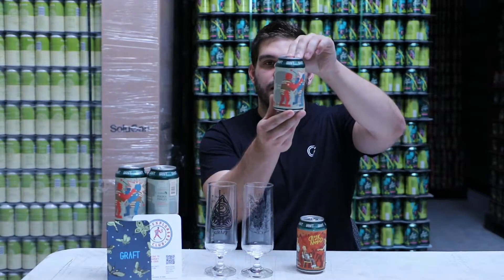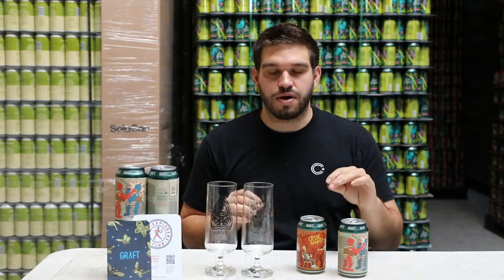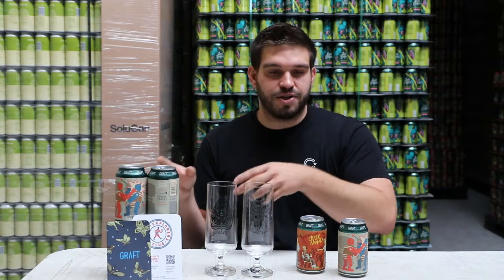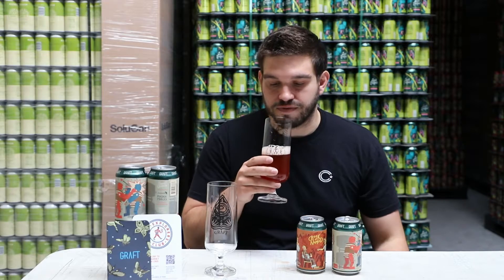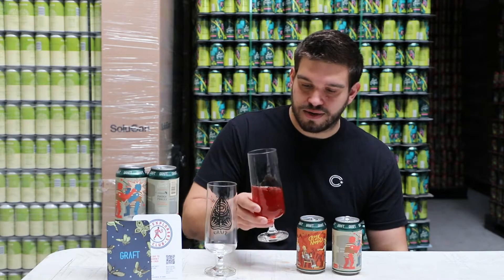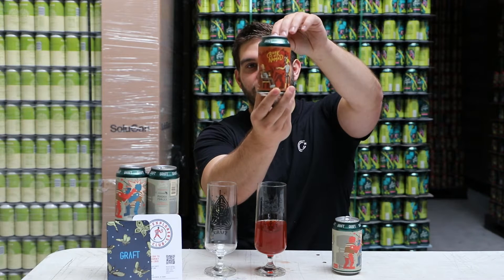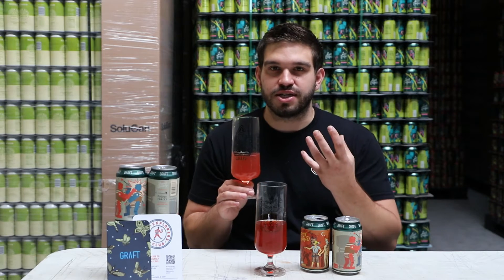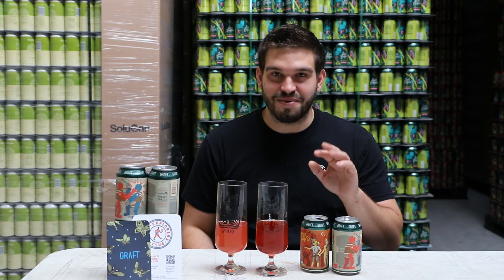November 2022: Captive Audience & Foeder Forces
November 2022: Captive Audience & Foeder Forces tasting with head cider maker Kyle Sherrer.